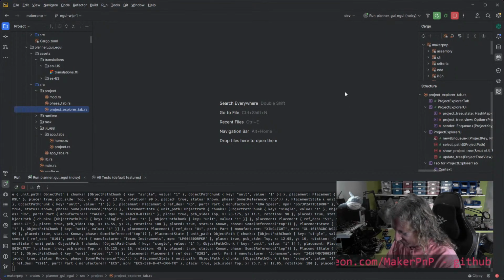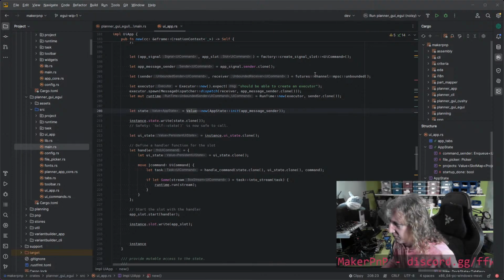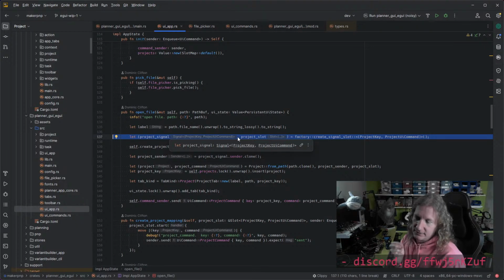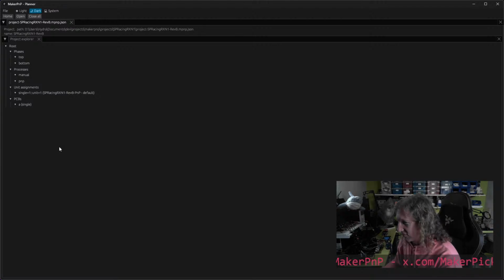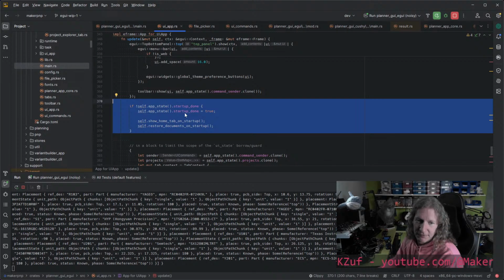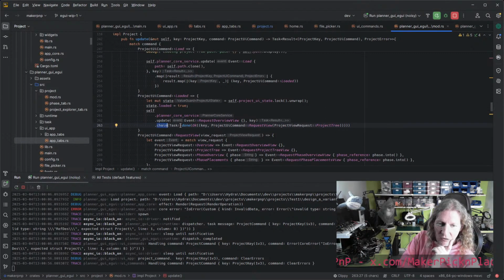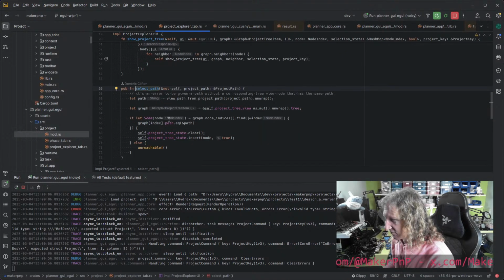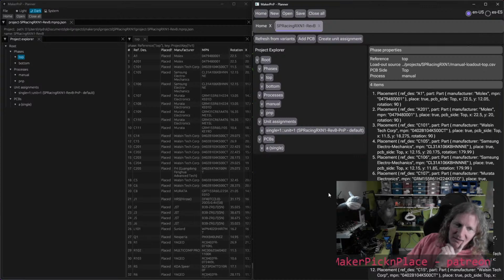MakerPnP - Making an egui GUI for the job planner - 1